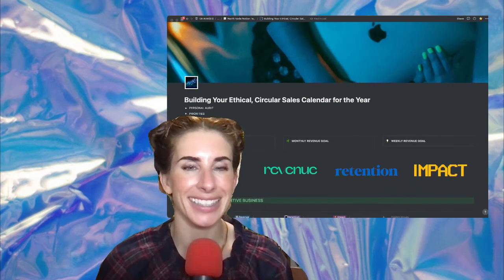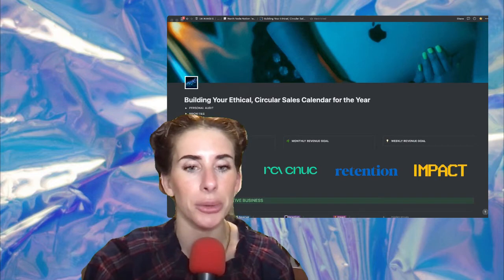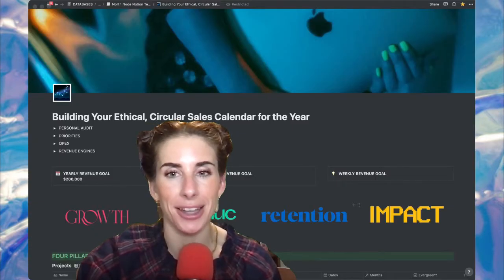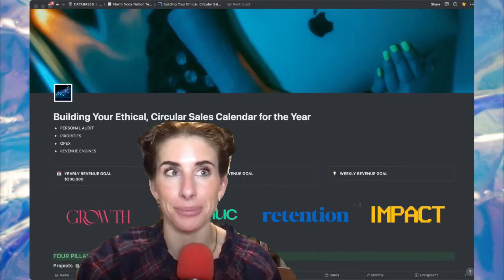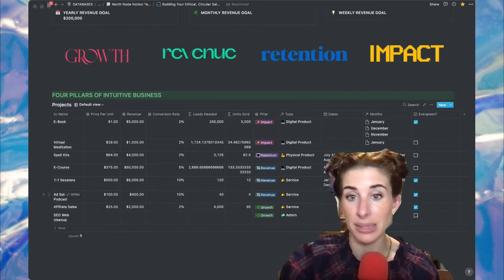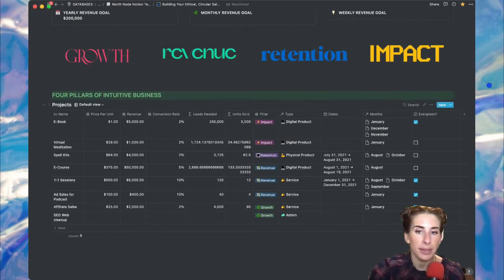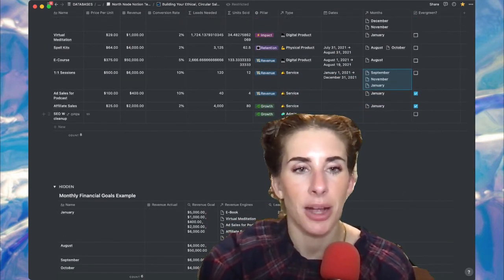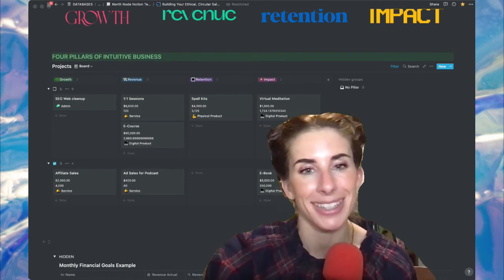How to Set Up a Circular Sales Calendar in Notion (2022 Budget and Sales Goals Template)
This is one of my favorite lessons to teach — how to set up a circular sales calendar for your intuitive business ✨

We start with the four pillars of intuitive business, and go from there. Promise, it's not scary for those of us who are spreadsheet-averse 🙃

Want to learn how to build this sales calendar step-by-step inside of Notion? I'm teaching a class, QUANTUM LEAP 2022: FUTURE VISIONING AND BUILDING YOUR CIRCULAR SALES CALENDAR, on 12/29/21! You can join here ➡️